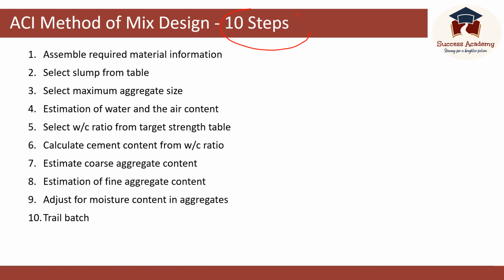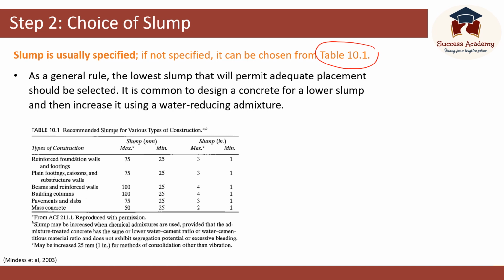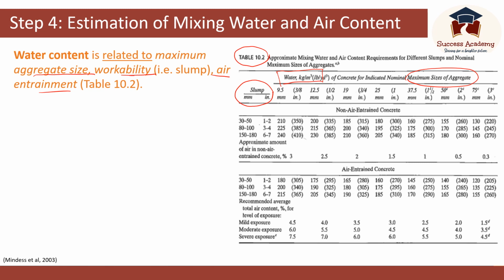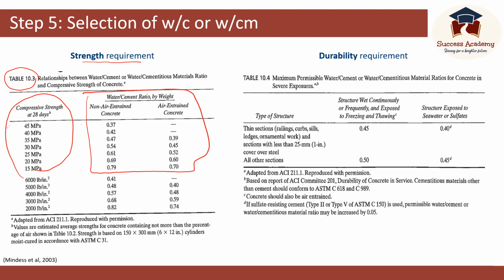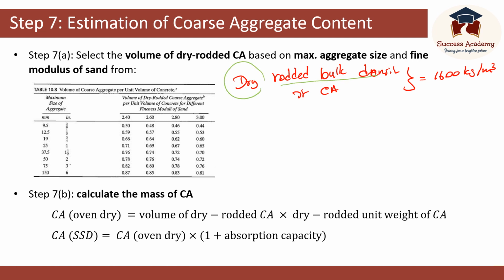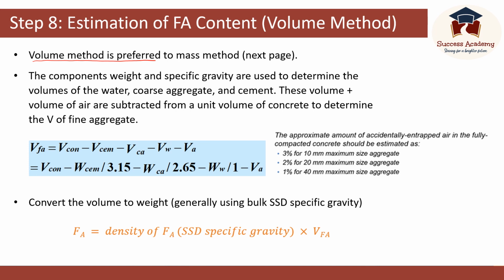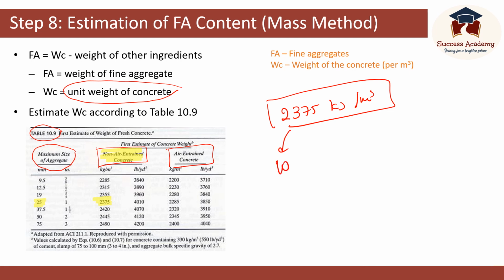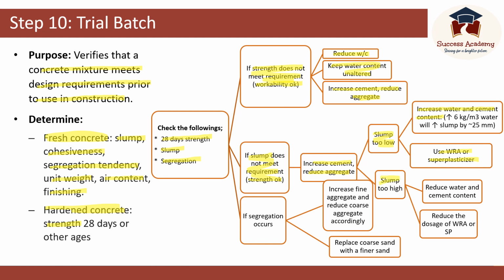ACI (American Concrete Institute) Method of Mix Design